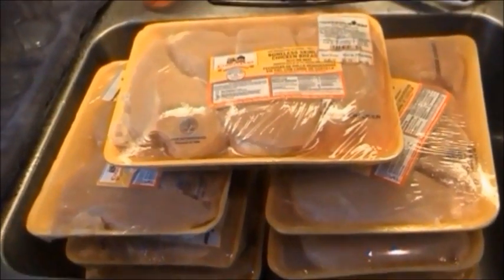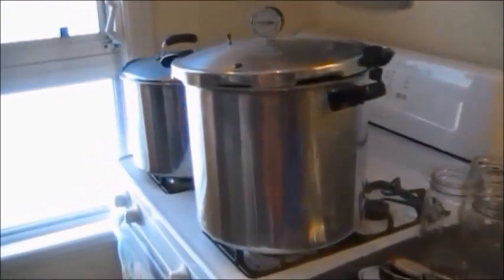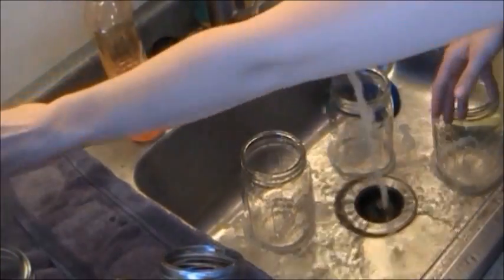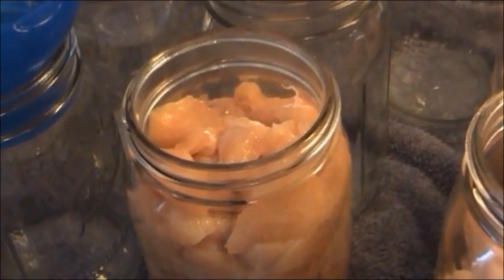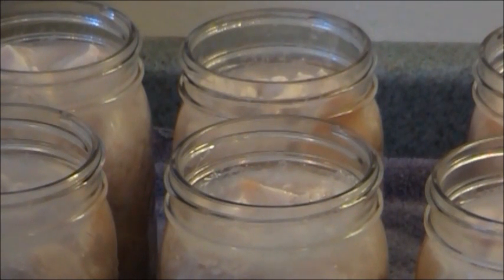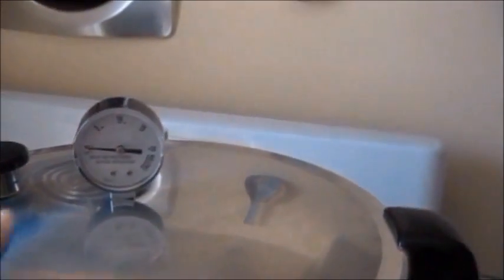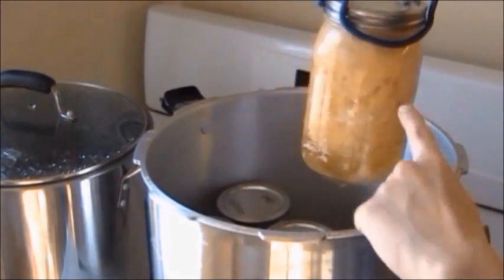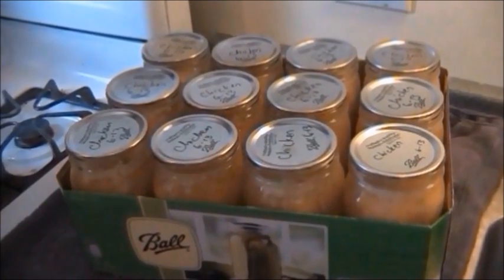Learn How to Pressure Can Raw Chicken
You MUST use a pressure canner to can chicken! It is the only safe way to make sure you kill all the bacteria and preserve meat in a safe manner. Water boiling or pressure cooker is NOT enough.

I will show you how to can raw chicken in your pressure canner. The particular pressure canner model that I am using is the Presto Brand.

Always make sure to read your pressure canner instructions before attempting canning and follow directions accordingly. It's not hard, but you did need to follow specific instructions to stay safe.

I live at sea level, so times and pressure I mention will be for sea level. If you live at a higher or lower altitude, you will need to check a canning guide for adjustments.
Raw chicken was processed at 11 pounds pressure - Pints (75 minutes),  Quarts (90 minutes)

Equipment Needed

Chicken

Pressure Canner (I have a Presto)

Pot for Boiling Water

Small Saucepan for Sterilizing Lids

Quart or Pint Size Mason Jars (Half Pint is too small)
Pint Jars
Quart Jars
Below is my rule of thumb for how many jars you will need - (always get extra just in case, it's easier  to process more at one time, then running to the store because you ran out)
Pint Size - 1 jar for every lb of chicken
Quart Size - 1 jar for every 2 lb of chicken

Other Tools I would Highly Recommend

Jar Lifter

Jar Funnel Basic
or Silicone

Magnetic Lid Lifter

Bubble Remover/Headspace Tool

Here is a basic kit that has the funnel, lifter, and headspace tool

Large Towel

Paper Towels or Rag

Vinegar

Cutting Board

Cutting Knife for Chicken

Large Bowls (for putting cut up chicken in - optional)

Disposable Gloves (for handling meat - optional)
(I like the loose ones when handling meat because I can easily take it off when I need to touch or grab something else in the kitchen and not cross contaminate anything)
If you prefer skin tight ones, then use these

Large Measuring Cup (for transfering boiling water - optional)